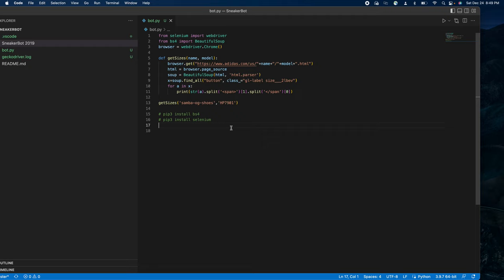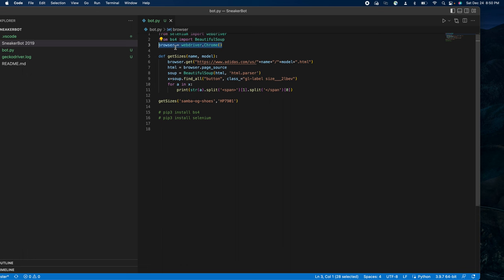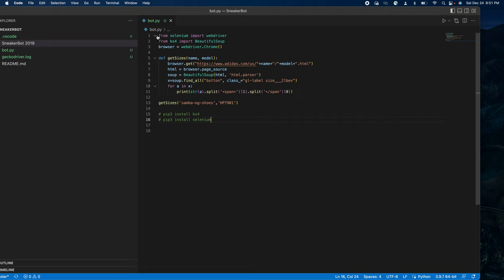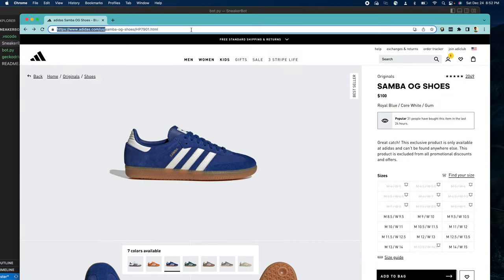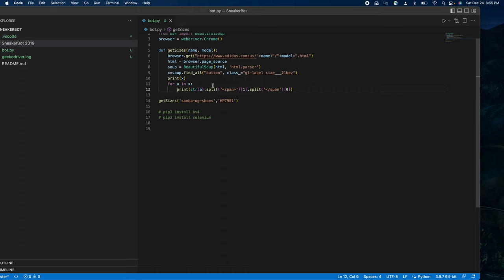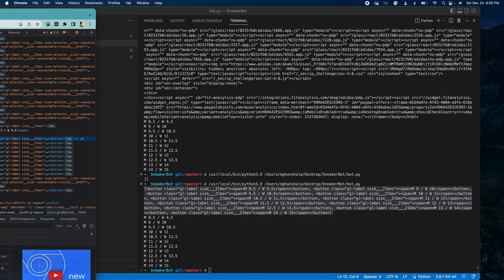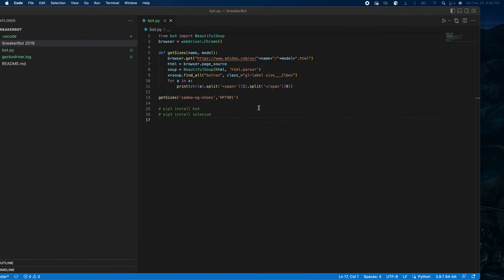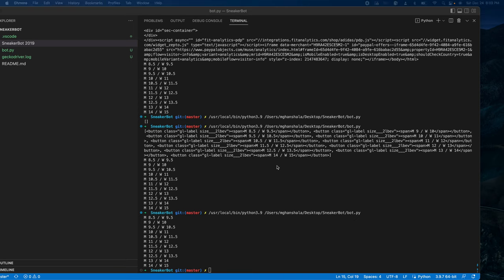[Tutorial 1] SneakerBot using Python updated working 2022-2023 | Web Scraping with Python Projects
This is the Extraction of available sizes part of the Sneaker Bot
Web scraping in Python Tutorial.This is a cool project to build your very own sneaker bot and  build a project in python.

Web Scraping is a very powerful tool to learn for any data professional. With web scraping the entire internet becomes your database.

Video 2 coming up soon.

You can add me on Instagram: whoemmgee

It will really help me get more time out from my job and studies and create more videos